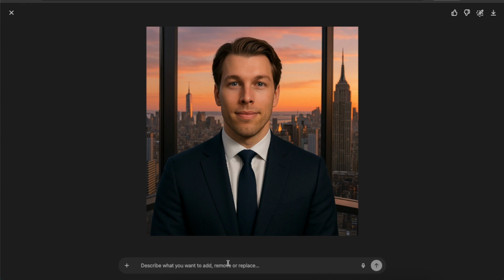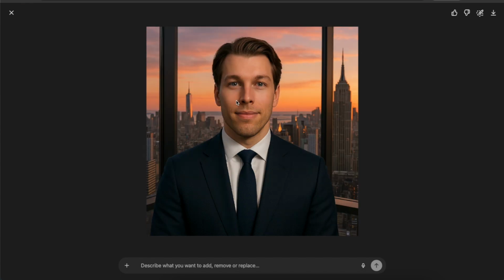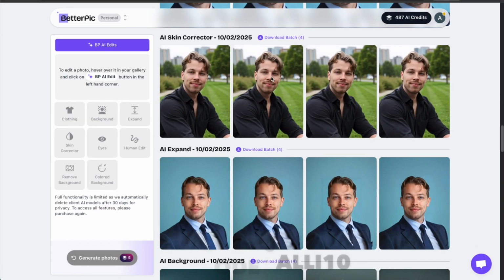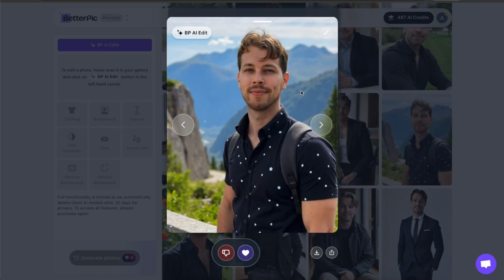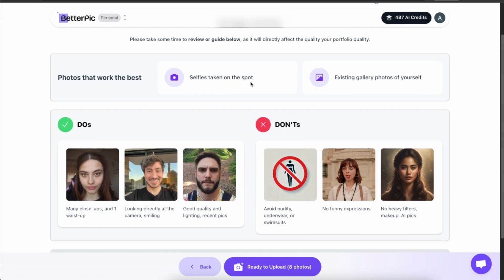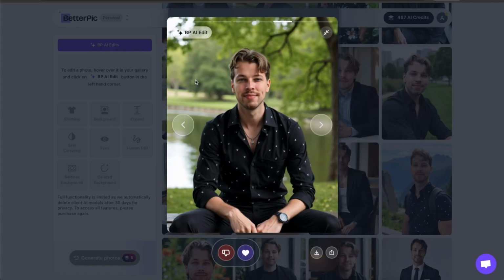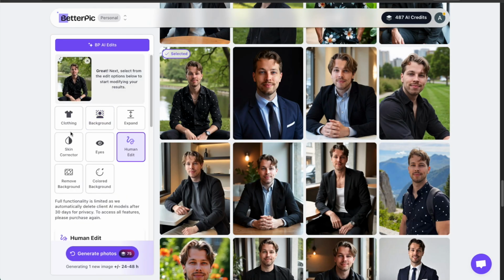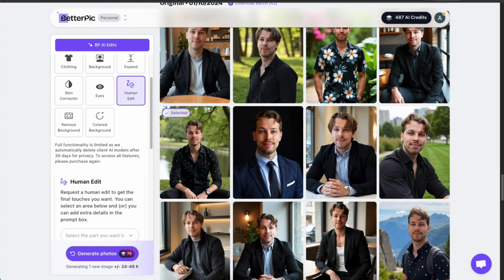How to Take Professional Headshots in 2025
Creating professional headshots no longer requires booking a photographer or renting a studio. Thanks to recent advances in artificial intelligence, you can now transform a basic selfie into a polished professional portrait in just a few minutes. In this video, I compare two different approaches: generating free AI headshots directly with ChatGPT, and using a paid platform called BetterPic.io that specializes in producing highly realistic, customizable portraits.

The first option is using ChatGPT’s image generation feature. By simply dragging and dropping several images of yourself into the chat and asking the AI to create a professional headshot, you can get surprisingly realistic results in just a couple of minutes. You can also make creative modifications by describing changes such as placing yourself in an office setting, adjusting the background, or even adding fun accessories like a hat. The AI delivers results quickly, and many of the outputs look close to real photography. However, while the images are impressive, they are not always completely accurate. Details such as hairstyle, face shape, or subtle expressions sometimes appear slightly off, creating a result that looks almost but not entirely like the real person.

The second option is BetterPic.io, a dedicated AI headshot generator that goes beyond what general-purpose AI can offer. After selecting a package and uploading at least eight clear photos of yourself, BetterPic generates a full set of professional headshots. What makes this platform stand out is the level of customization. Not only are the base results extremely realistic — with accurate hair, skin, and facial details — but you can also apply edits afterward. Options include changing clothing styles, adjusting backgrounds, expanding the frame, correcting skin or eyes, and even sending images to a real human editor for final touch-ups. This hybrid AI-plus-human approach ensures that every image looks natural and usable, even if the AI alone introduces small artifacts.

Comparing the two methods highlights a clear trade-off. ChatGPT is fast, free, and capable of producing decent results that are close enough for casual use or experimentation. BetterPic.io, while paid, delivers professional-grade outputs that look indistinguishable from real photography, with far more control over the final product. For some, the free option may be good enough, but for those who need accurate and polished headshots for professional profiles such as LinkedIn, a paid service like BetterPic.io is the stronger choice.

The bottom line is that AI has completely transformed how headshots can be created. Free tools give you a chance to experiment and see what is possible, while specialized platforms give you reliable, studio-quality results. Both options are impressive, and the right choice depends on how accurate and professional you need your final images to be.